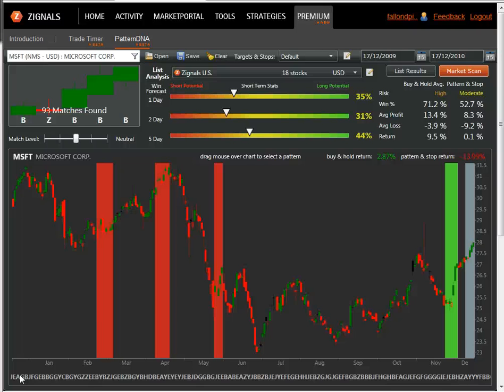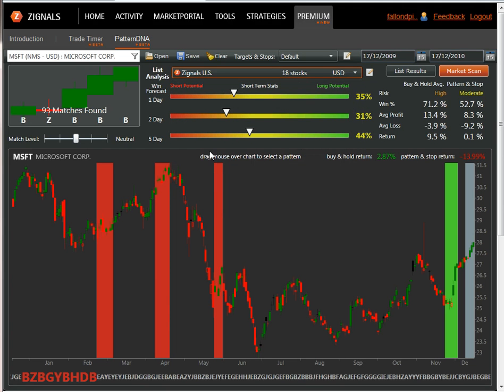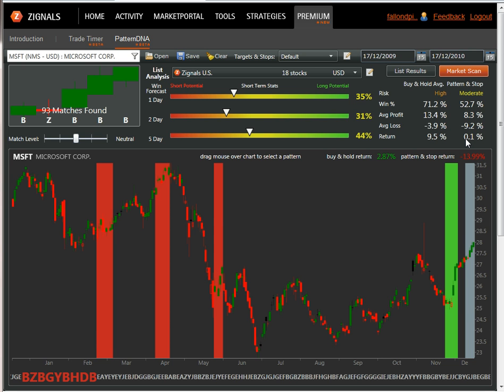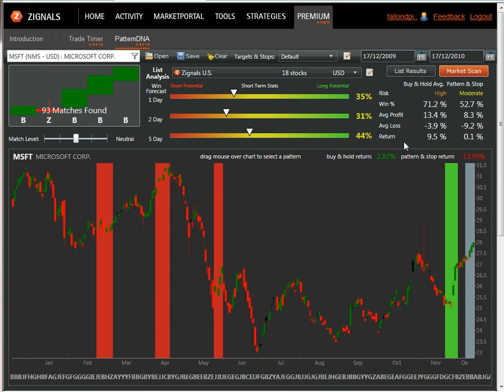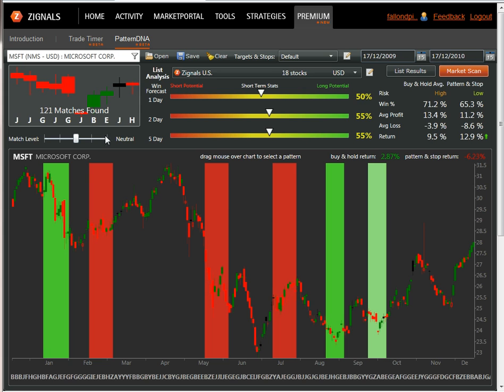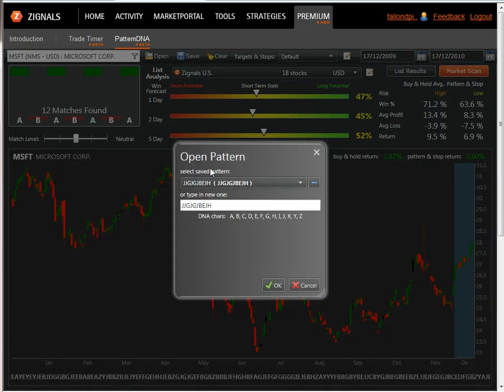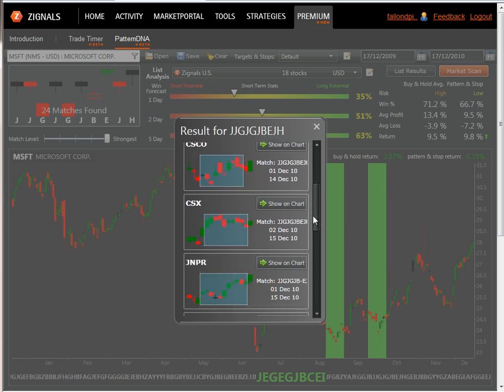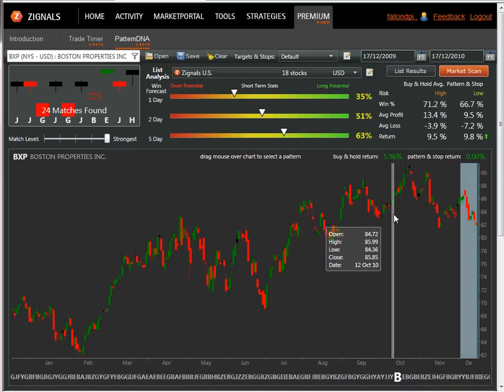Quick Tour of Zignals PatternDNA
Discover the most profitable trading sequences and scan the market for stocks matching those patterns. Build your own unique Pattern and using Zignals patent pending technology find the most profitable trading patterns around.